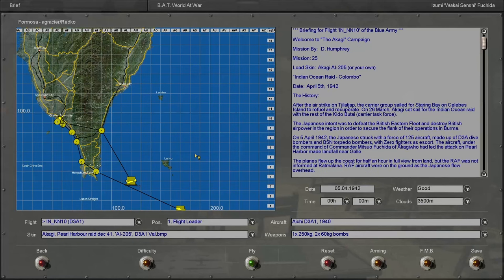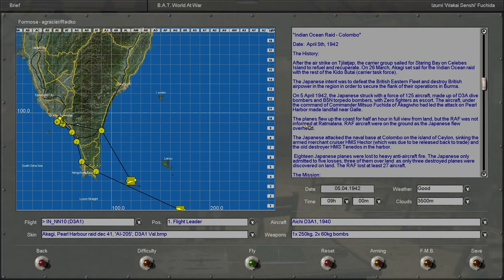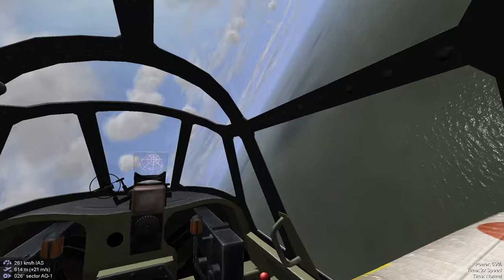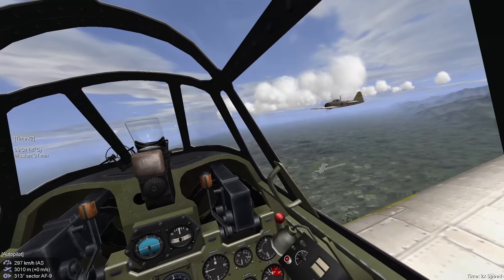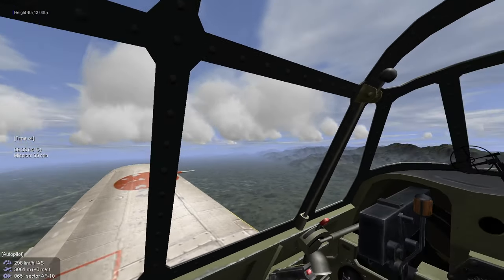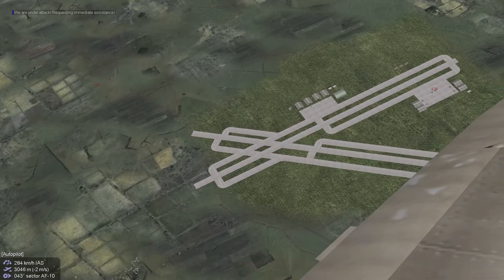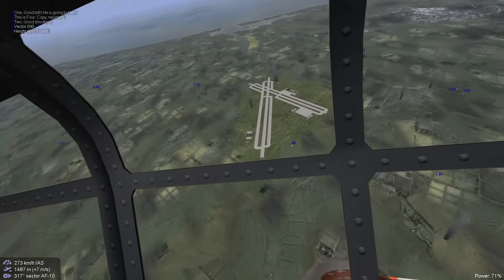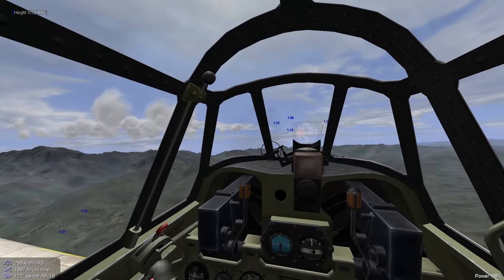IL-2 Sturmovik (Ironman) - [IJN Mission 7] Columbo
We take a trip to the Indian Ocean and lay down some pain at the Port of Columbo.

0:00 - Briefing
3:03 - Air Start
3:45 - Combat
15:43 - Landing